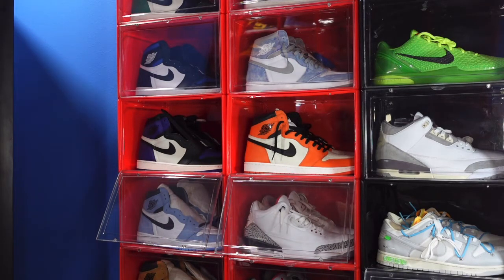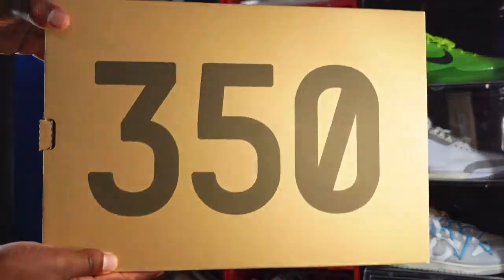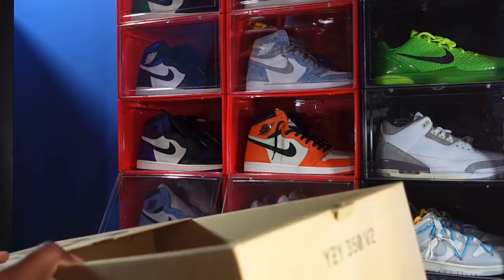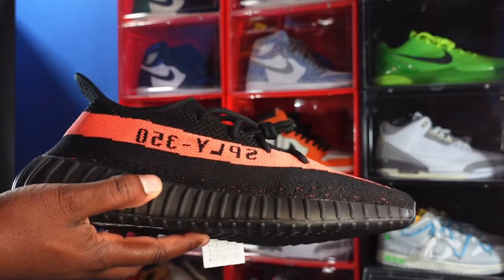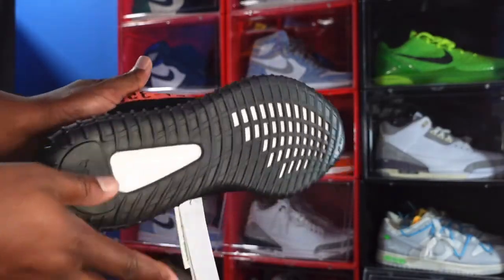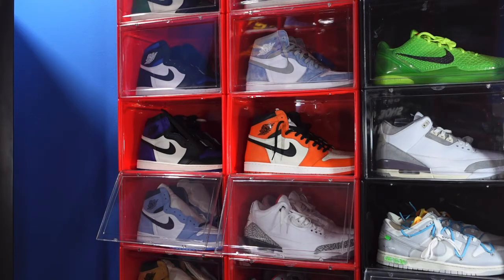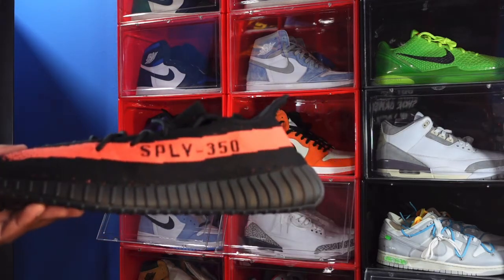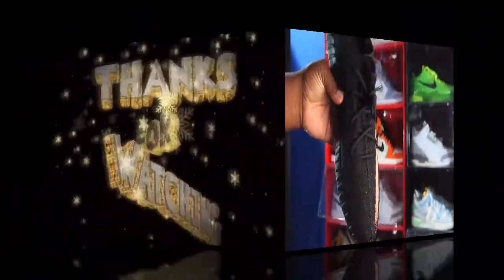ADIDAS YEEZY BOOST 350 V2 "CORE RED BLACK”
TitanicFeet Jack
190 Belle Terre Blvd. no. 2753

The Adidas Yeezy Boost 350 V2 Core Red released alongside the Copper and Green colorways on Thanksgiving weekend in 2016. Like its companions, this pair features mostly black prime knit construction, accented with contrast hued fibers resulting in a speckled effect throughout the upper. The sneaker’s lateral side is embellished with a red stripe that extends from heel to toe, marked with SPLY-350 branding. Responsive cushioning arrives via a caged Boost midsole, visible through cut away detailing on the rubber outsole.